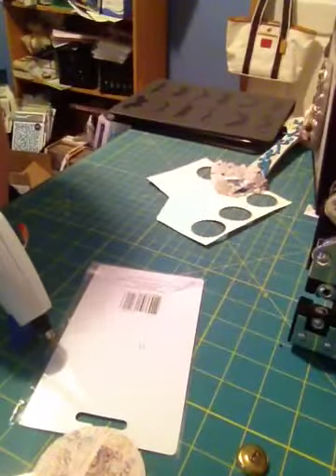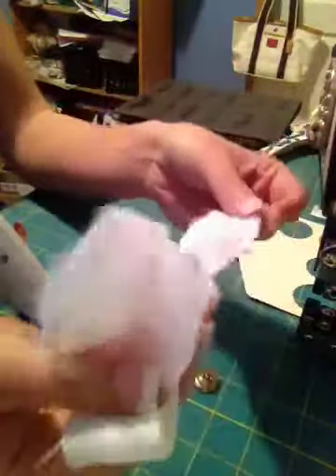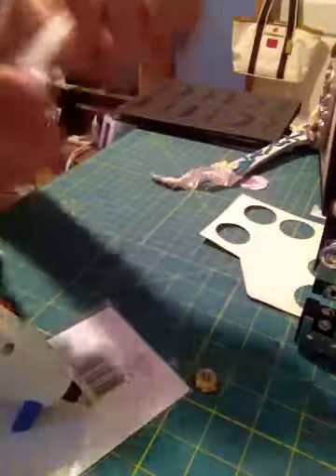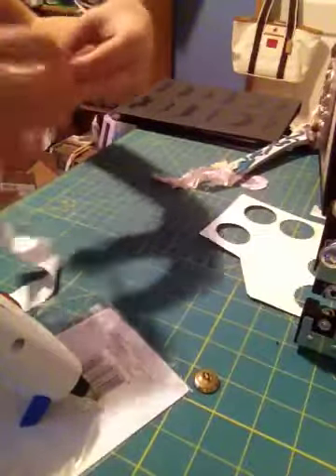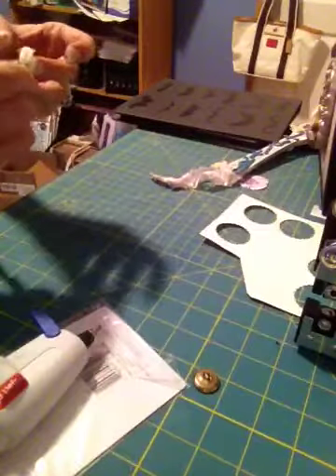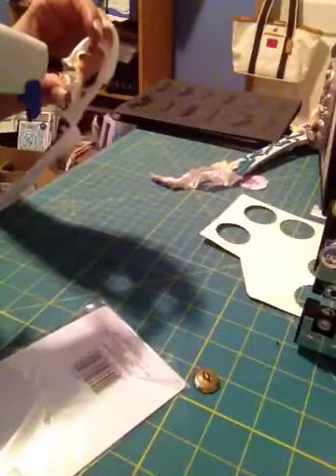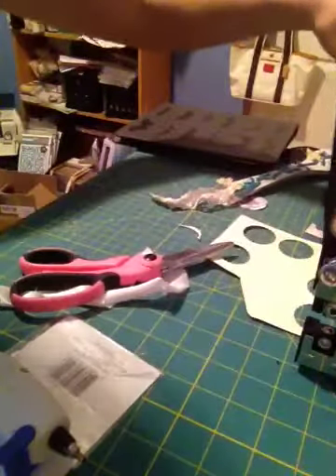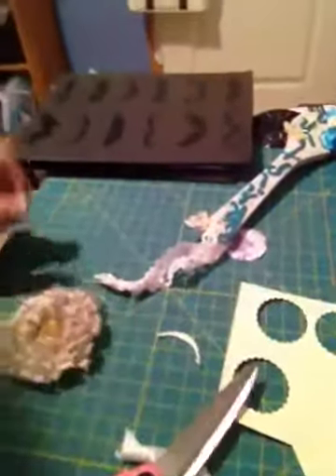Rolled rosette flower tutorial :)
Tutorial for rolled rosette flowers TFW :)